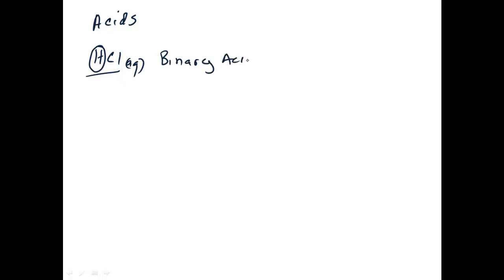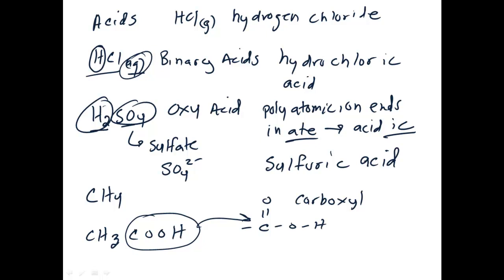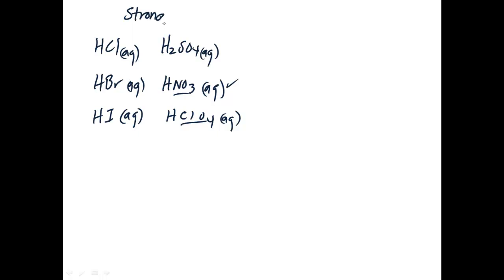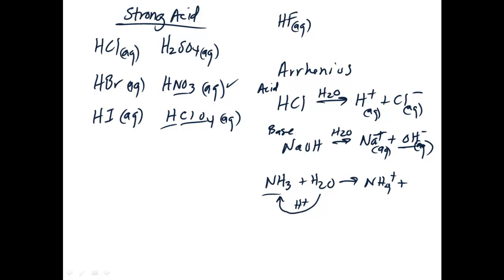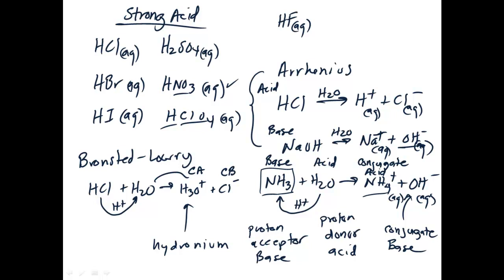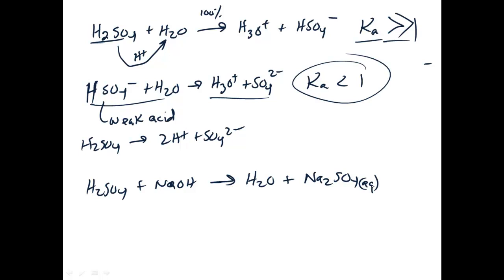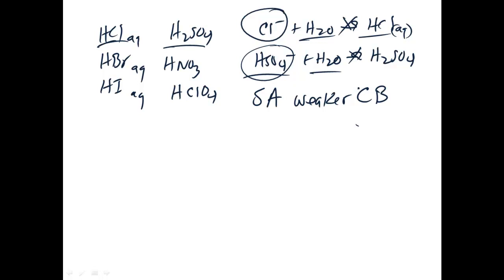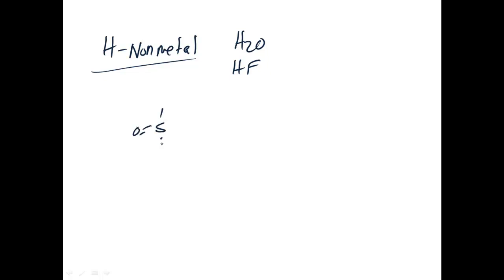Acid Chemistry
Introduction to Acid/Base equilibrium.  Actual lecture with internal microphone on Tablet PC...so voice quality may be poor.